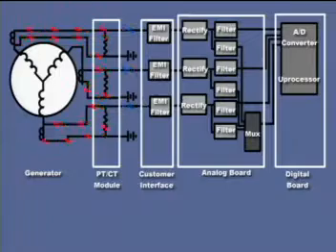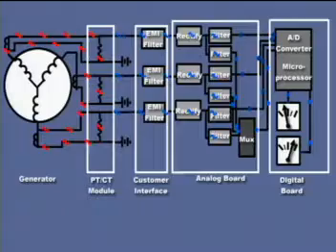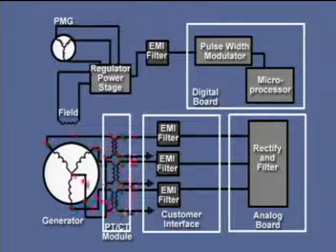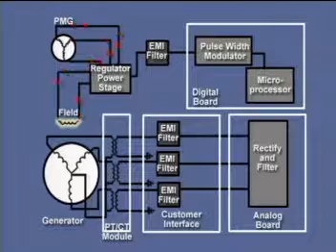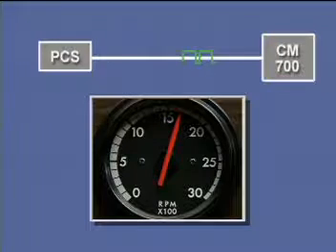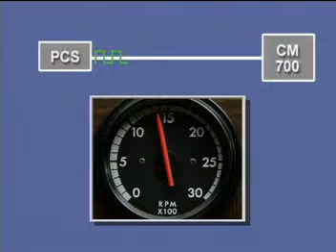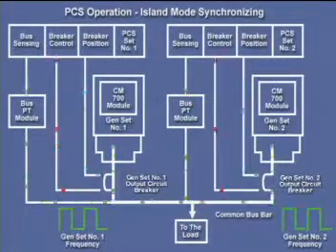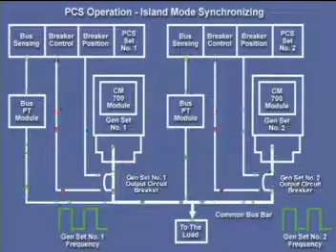4- Cummins QSK45/60